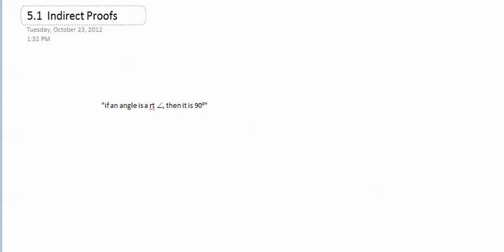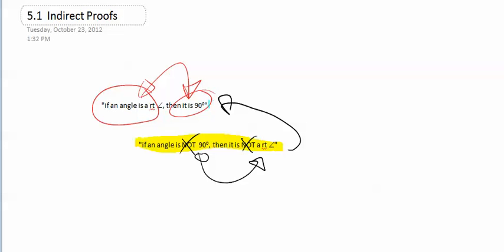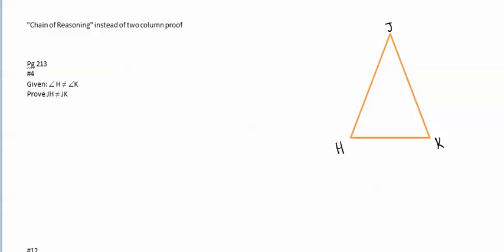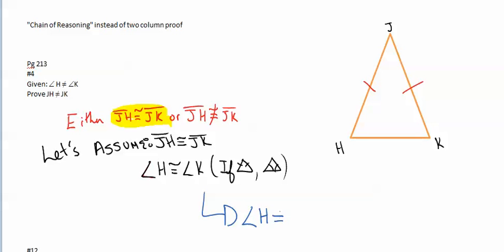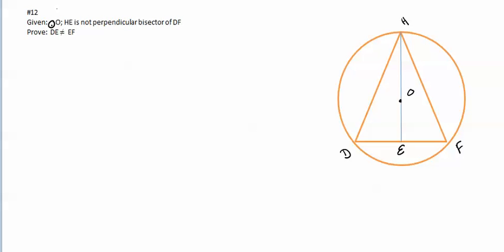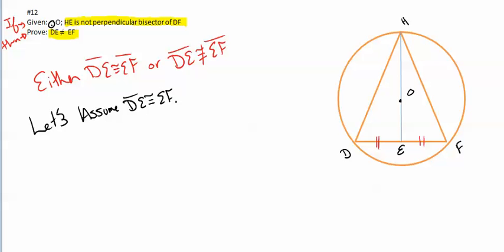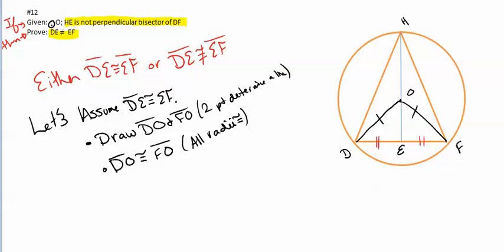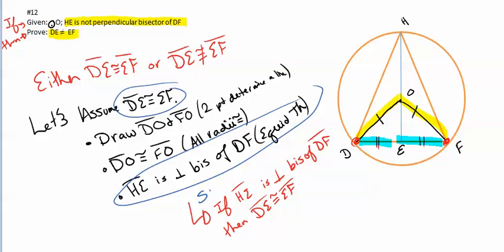5.1 Indirect proofs